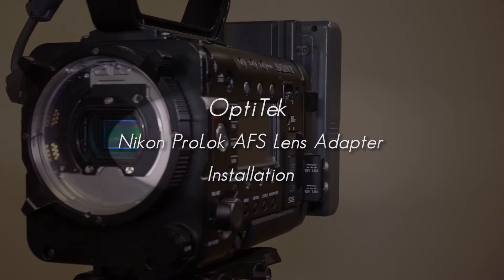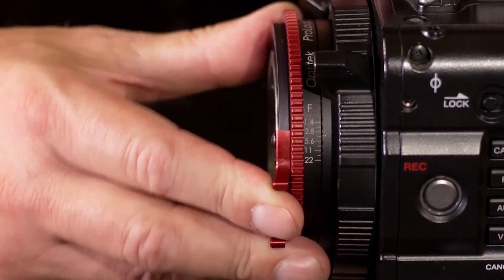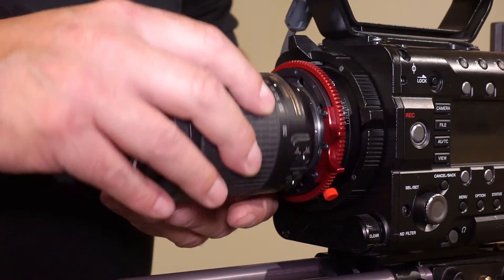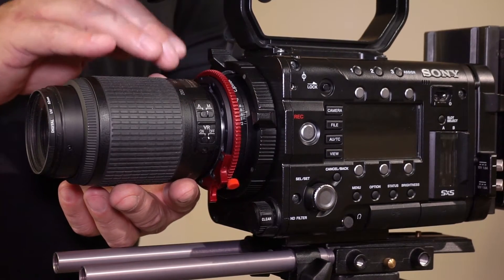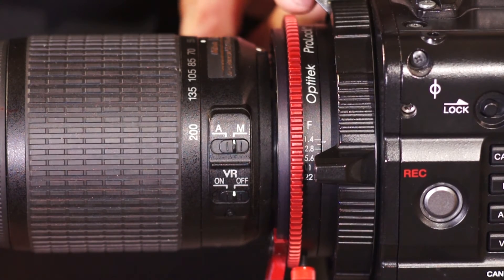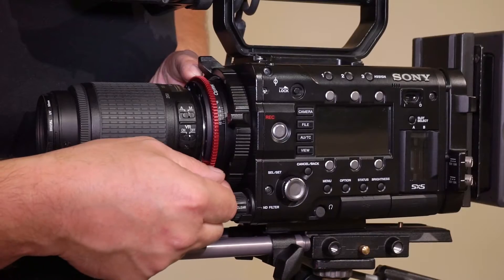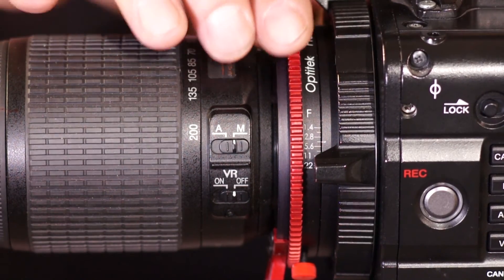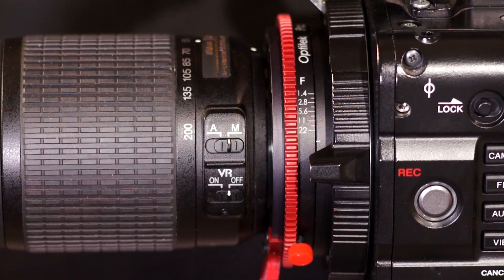SONY Nikon Lens Adapter Install v01 2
Thi is the instructional video about the installation, features and use of our Nikon ProLock adapter on Sony FZ mounted (F3, F5, F55) cameras. We take you through mounting adpter, mounting lens and features related to Nikon AF-S lenses.
AIS lens video coming next.
Instructional Videos produced by 2k4kTalkingPictures.com